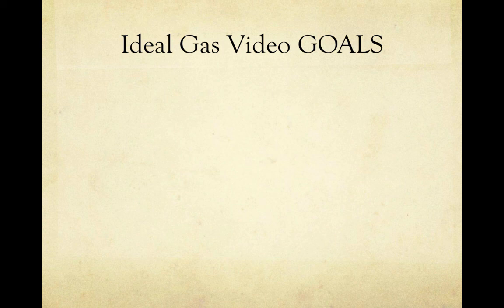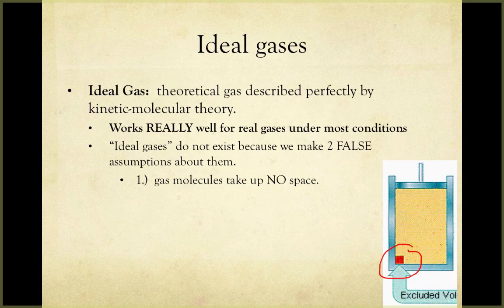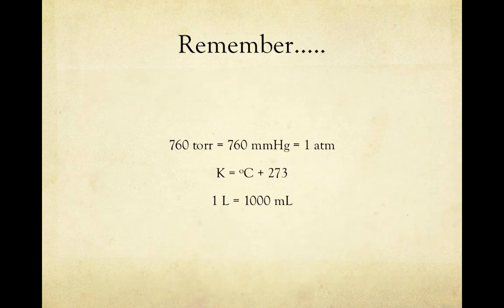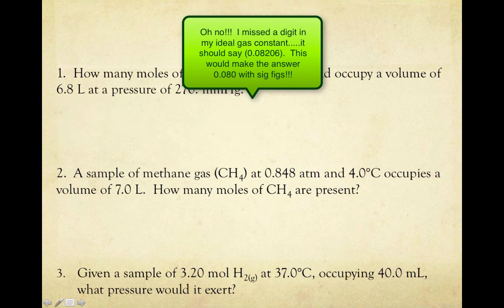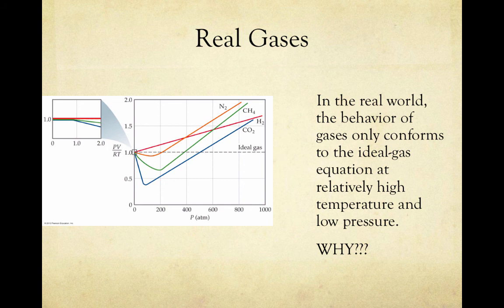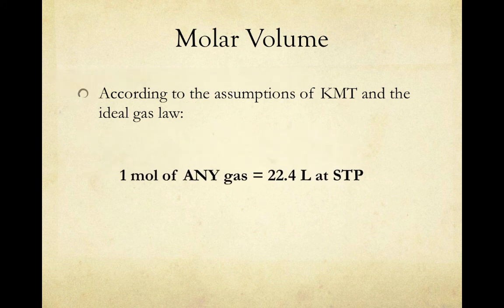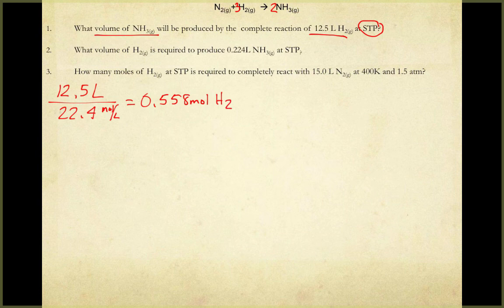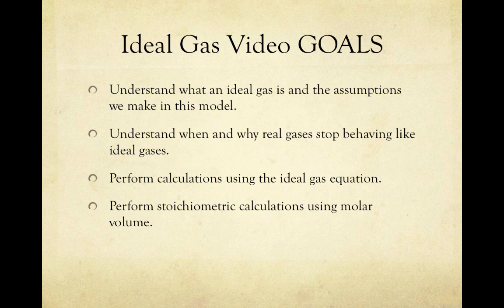Unit 13 V4 (Ideal Gases) Fixed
Table of Contents:

00:00 - Ideal Gas Video GOALS
01:11 - Ideal gases